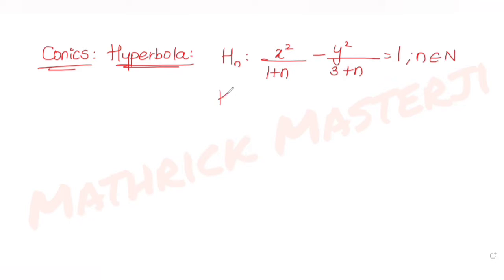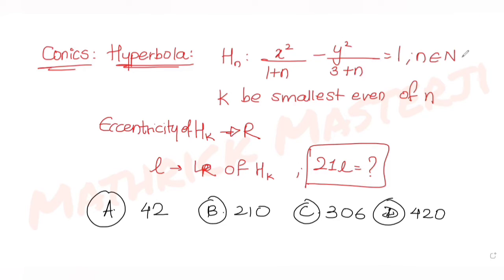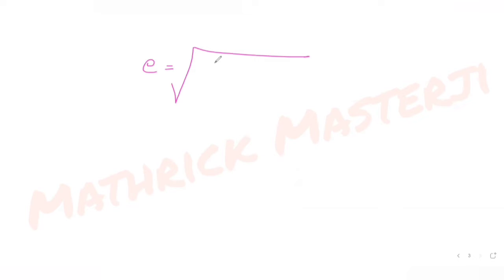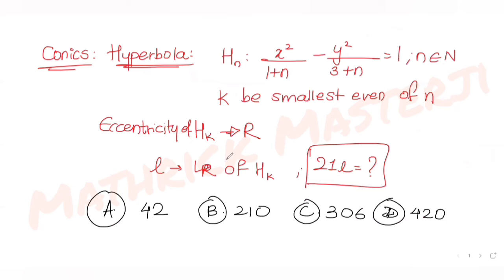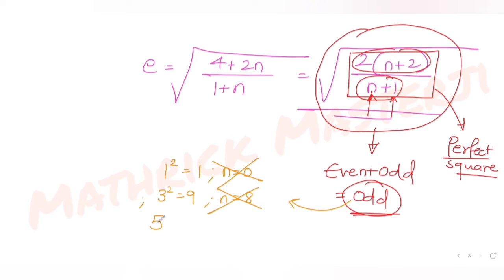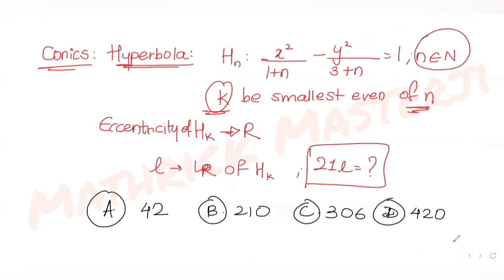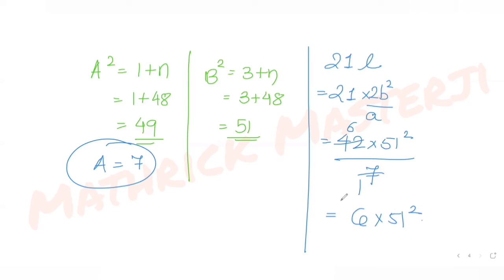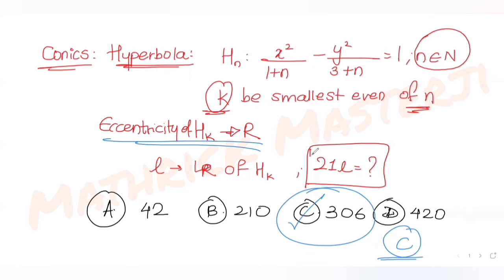Let Hn: x^2/1+n-y^2/3+n=1, n€N. Let k be the smallest even value of n such that eccentricity of Hk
Let Hn: x^2/1+n-y^2/3+n=1, n€N. Let k be the smallest even value of n such that the eccentricity of Hk is a rational number. If l is the length of the Latus Rectum of Hk, then 21l is equal to:
A. 42
B. 210
C. 306
D. 420